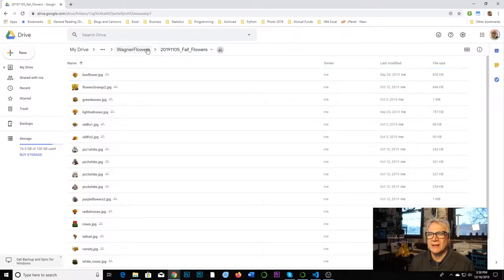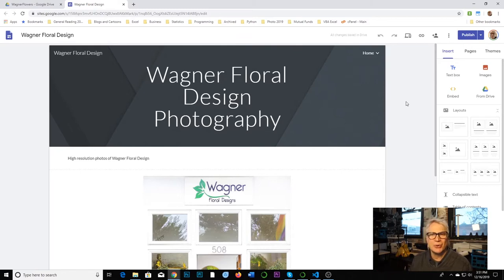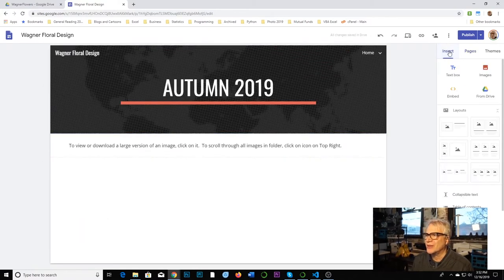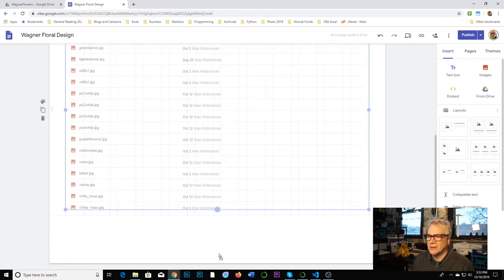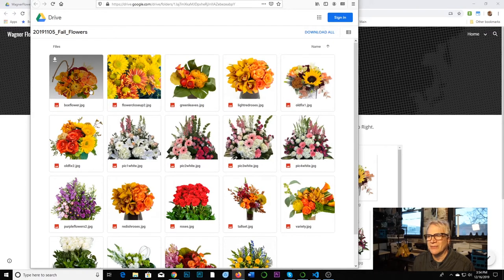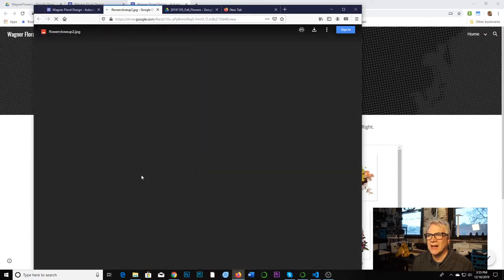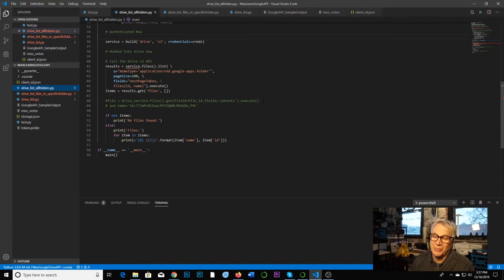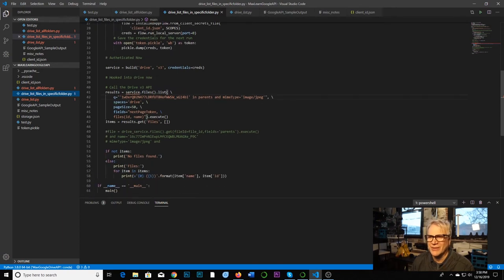Google Sites For Photographers And Filmmakers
Google Sites may make sense for many photographers and filmmakers who store their media on Google Drive (though that isn't a requirement).  In a sense, a Google Site is a free website through Google Drive where you can publish whatever you want.  You can also create as many Google Sites as you need.

You can even has your domain point to a Google Site, though it's a bit complication (I don't go into it here)

I was going to do some programming to enhance what my Google Site can do, but am mothballing this project for now.  I go into some of the programming considerations later in the video.